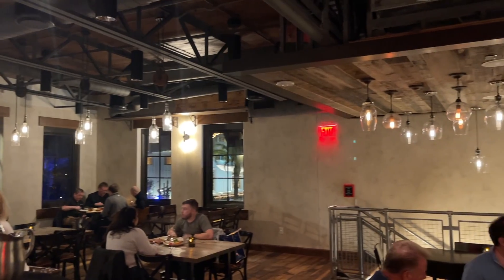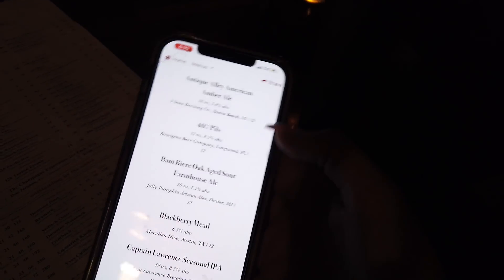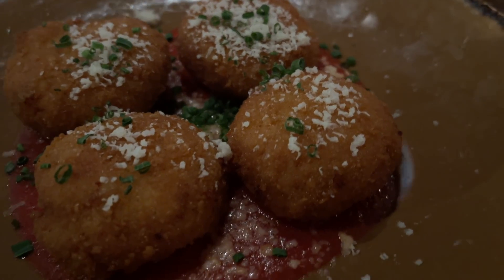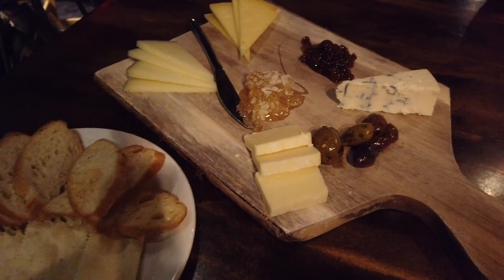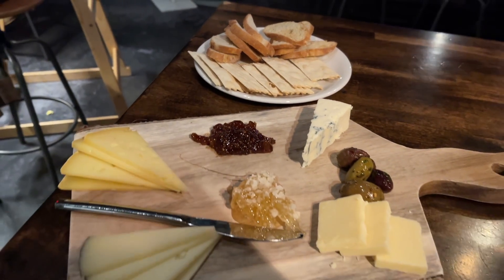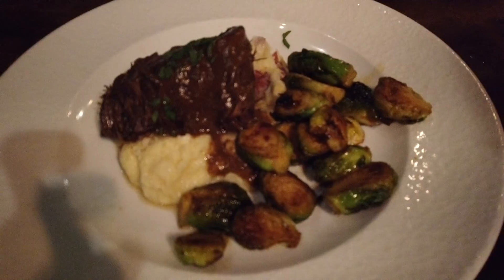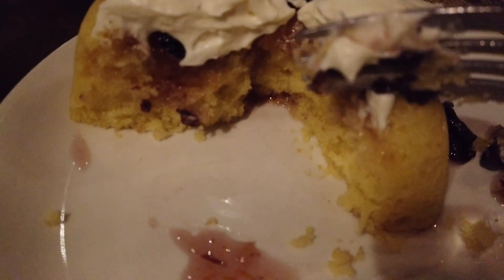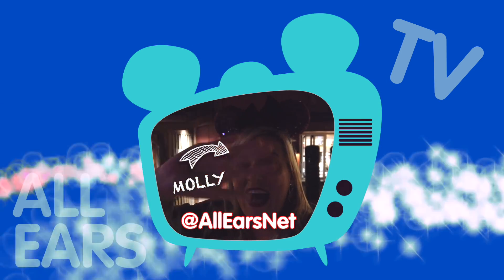We Love EVERYTHING About This Disney World Restaurant Except... : Wine Bar George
It's time for another Walt Disney World restaurant review — this time at a highly rated favorite! But is it REALLY as good as everyone says? Molly is headed to Wine Bar George in Disney Springs to see what all the fuss is about. Spoiler alert: there's cheese on fire.